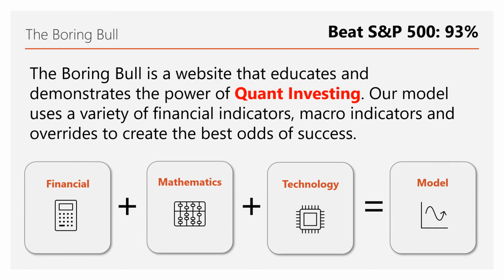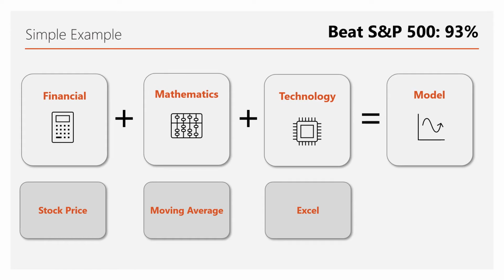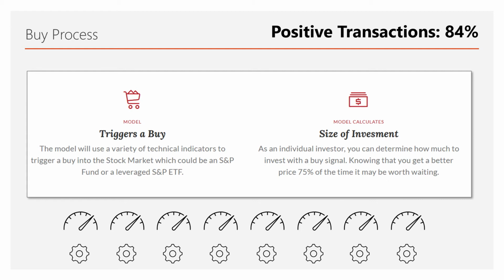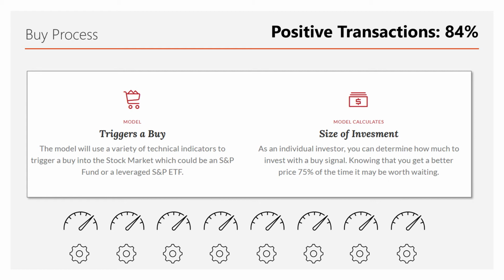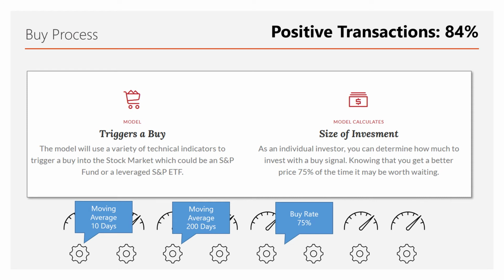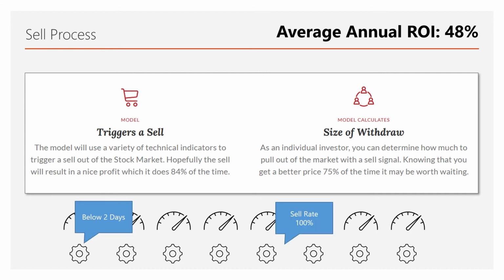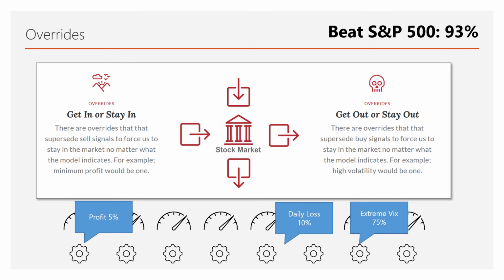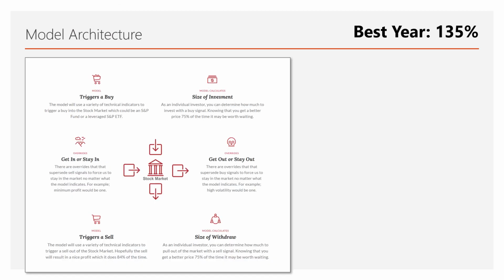Model Architecture v01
The Boring Bull Model Architecture goes into the details of buying, selling, and overrides in the Stock Market.  The construct could be used by anyone building a Investment Model.